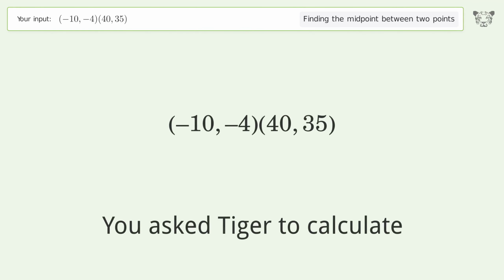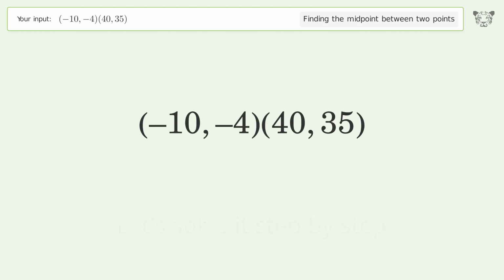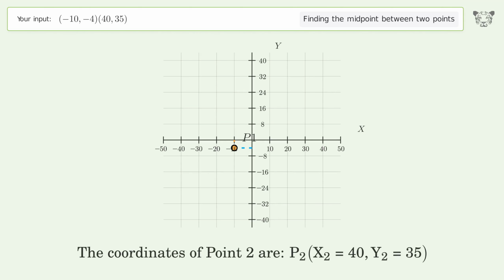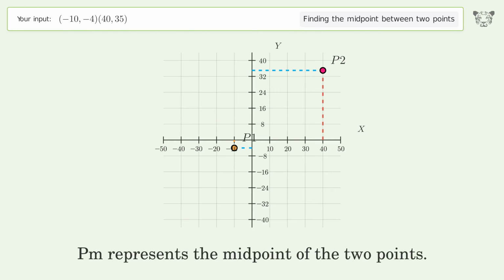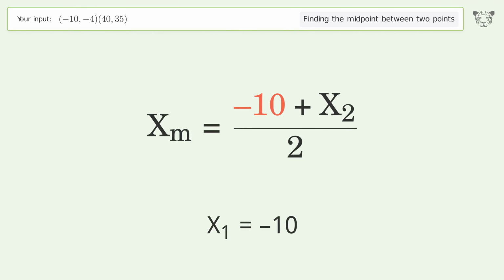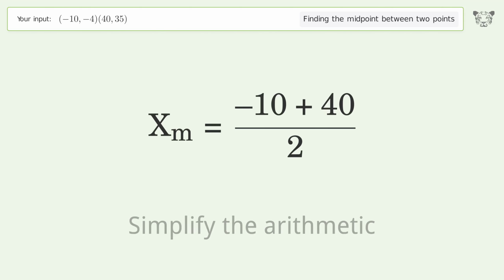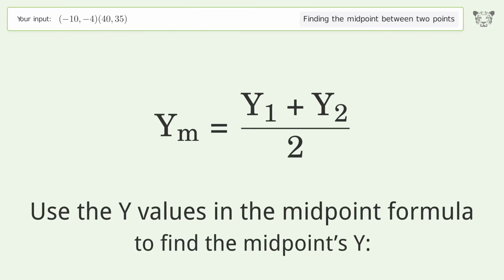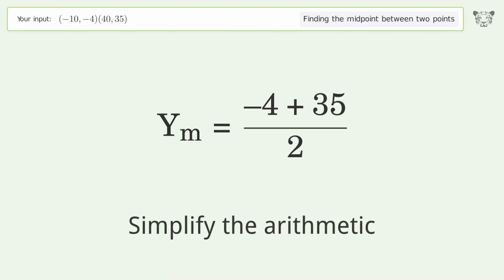Find the midpoint between two points p1 (-10,-4) and p2 (40,35): Step-by-Step Video Solution